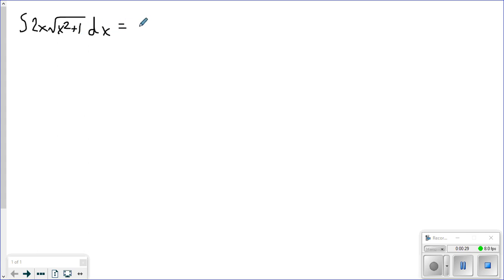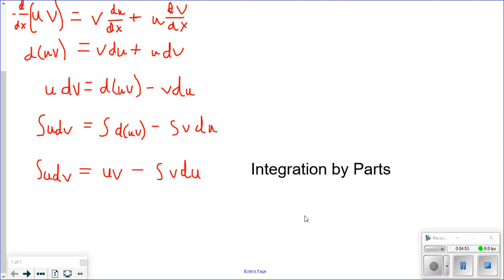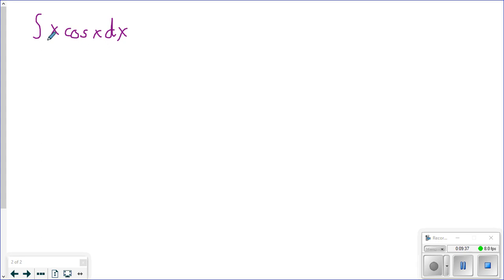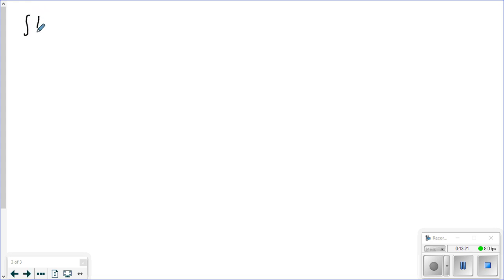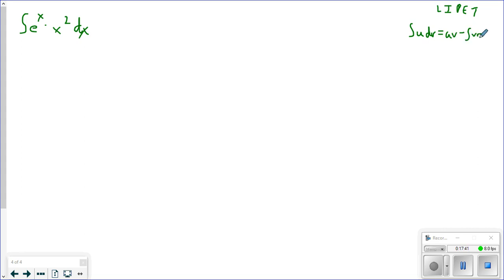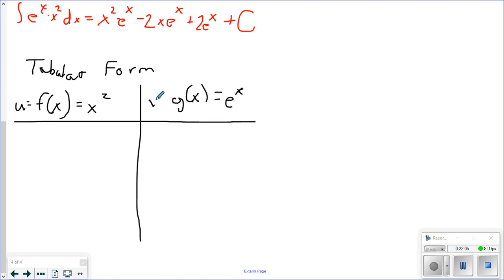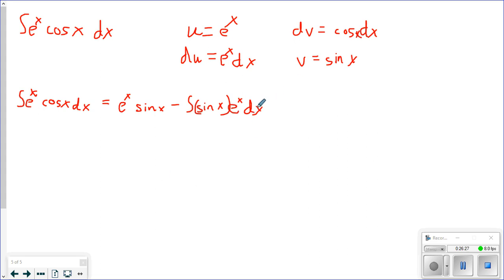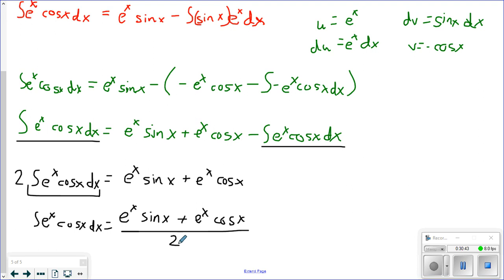7 3 Integration by Parts